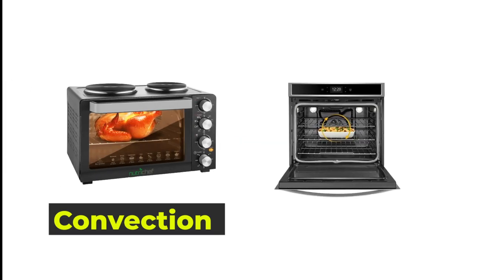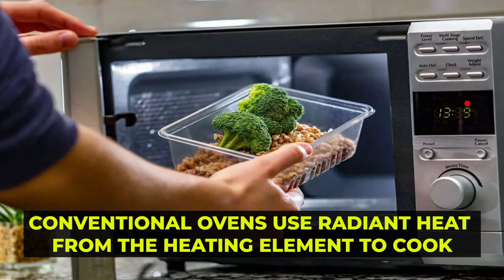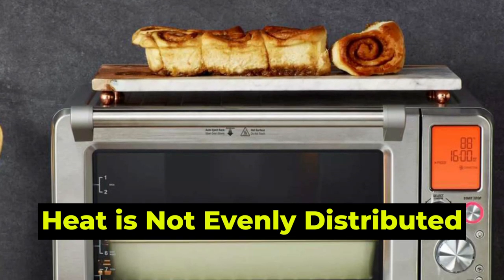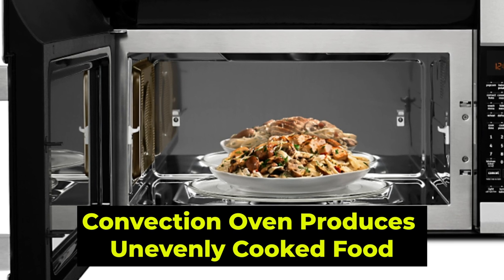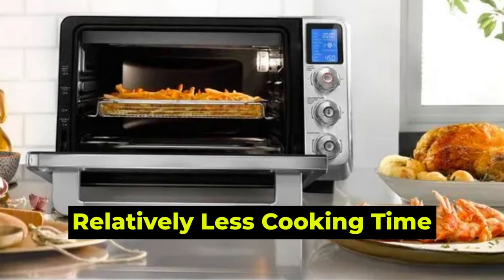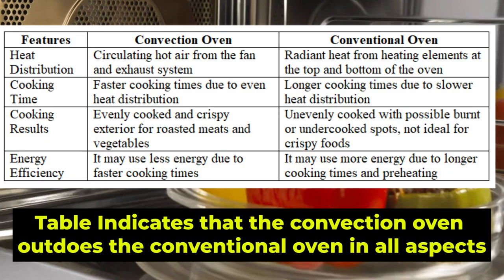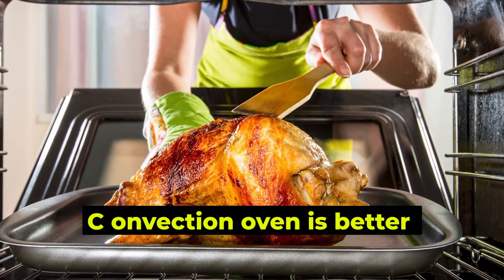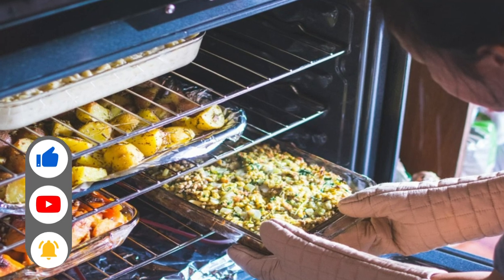Convection vs Conventional Oven – Which One Is Better? (Which is Ideal For You?)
Convection vs Conventional Oven –Which One Is Better? (Which is Ideal For You?). Welcome to our video of Convection Vs. Conventional Oven.

The main difference between a convection and a conventional oven is how heat is circulated.

Conventional ovens are designed with two crucial parts: a fan and an exhaust, creating a faster circulation of hot air and hence cooking fast. In contrast, conventional ovens use radiant heat from the heating element to cook. The convection oven is better because it has a more effective design.

Cooking time
Convection oven exhaust and fan systems distribute hot air in the oven, which is crucial in cooking fast.

Cooking results
The convection oven produces evenly cooked food, especially roasted meats and vegetables, which form a crisp exterior.

Energy efficiency
The convection oven uses less energy because it uses relatively less cooking time, and most heat produced by the heating elements is fully utilized in cooking.

Similarities
The two are designed for similar purposes, including baking, roasting, broiling, and other cooking methods. Therefore, ovens can cook similar foods.